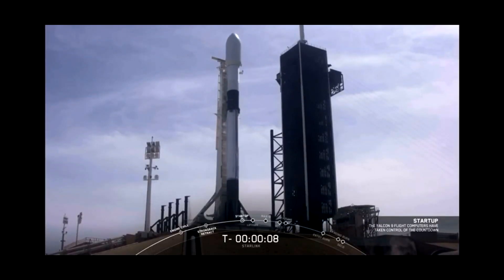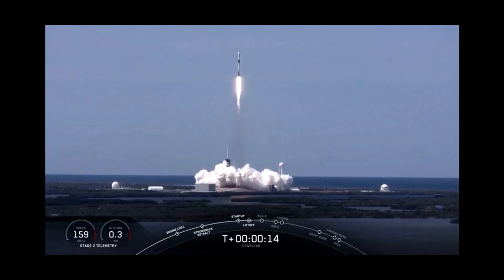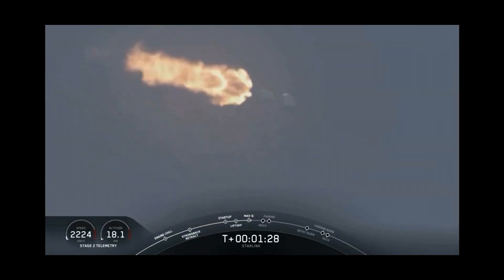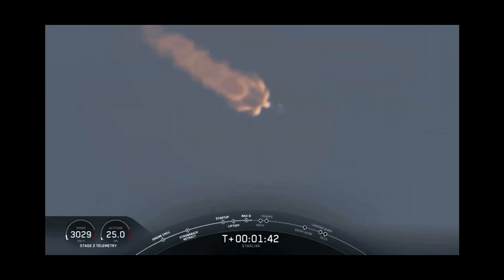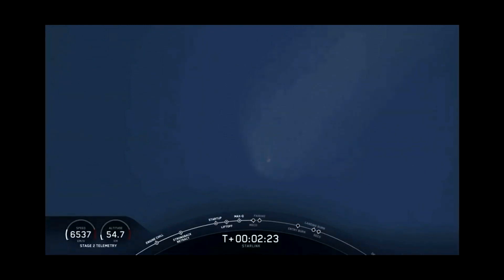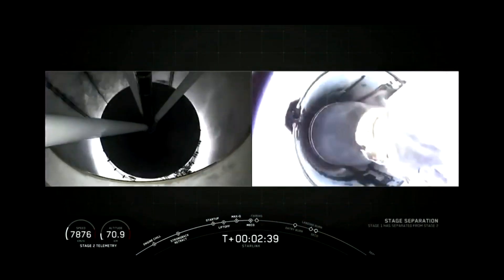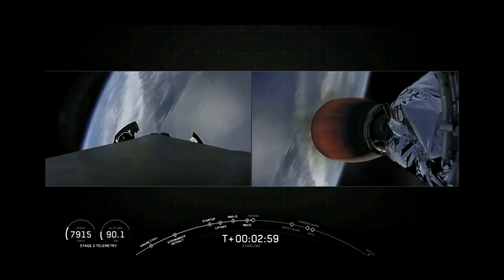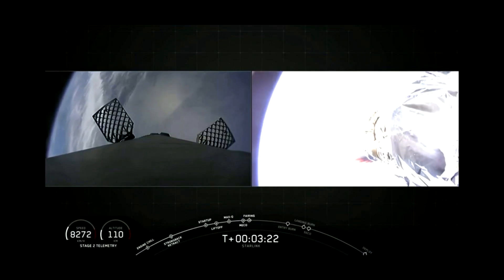WEB EXTRA: SpaceX Moves Ahead With Starlink Satellite Launch Amid Pandemic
Elon Musk's space venture launched another batch of its Internet-beaming satellites into Earth's orbit Wednesday, continuing the company's push to create a multibillion-dollar telecom business.